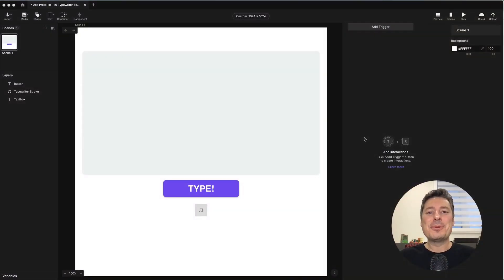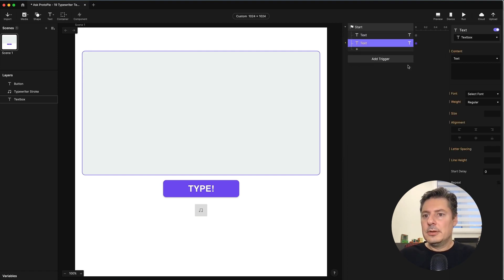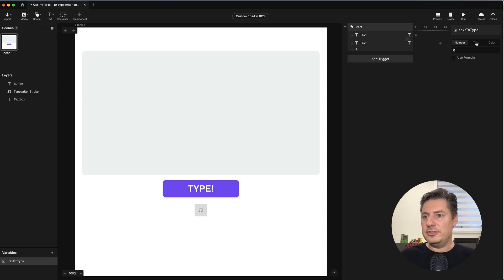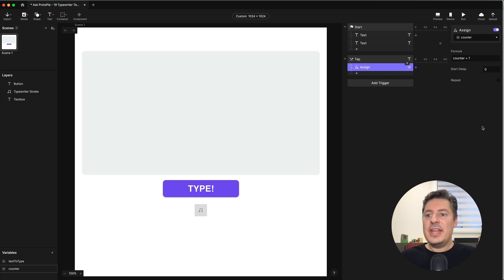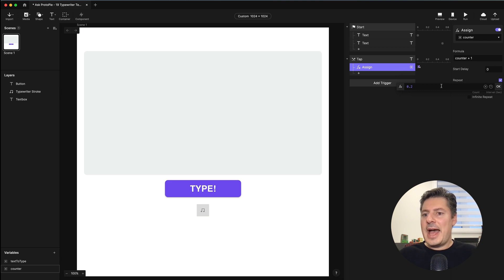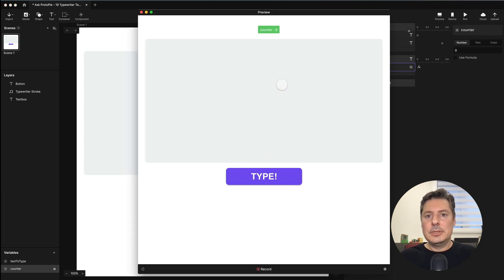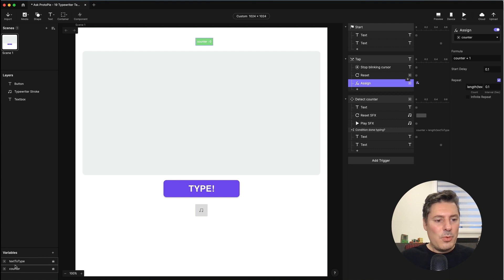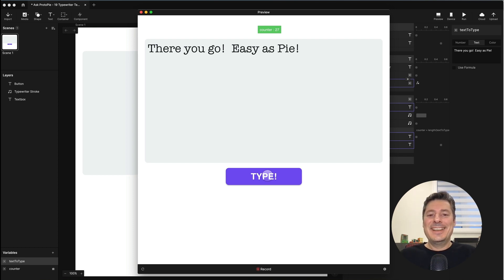ProtoPie Tutorial | Typewriter Text Animation Effect Using Variables and Formula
In this AskProtoPie tutorial video, learn how to create an automatic character-by-character text typing effect followed by a cursor.

00:00 Intro
00:34 Create blinking cursor effect
02:22 Setting up the textToType and counter variables
03:38 Setting up the counter
06:47 Create the typewriter effect using the left() function
09:15 Adding the cursor effect back to the typed text
11:56 Reseting counter in order to repeat the typing animation.
15:30 Adding the typewriter sound effect
17:02 Changing the value of textToType.
18:23 Recap